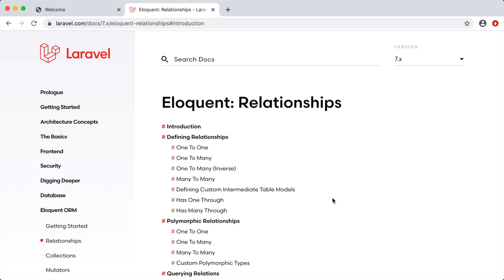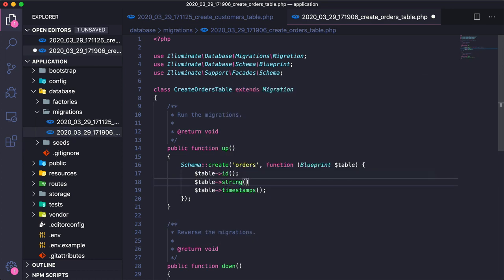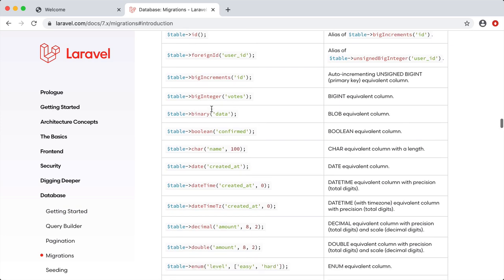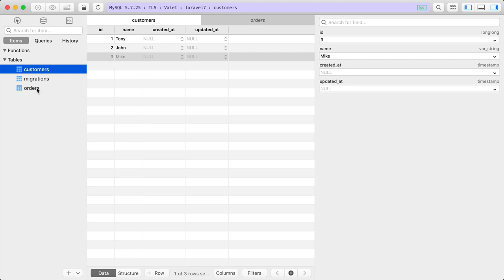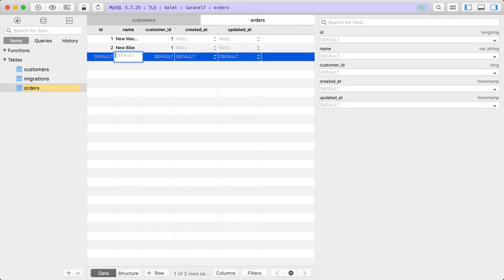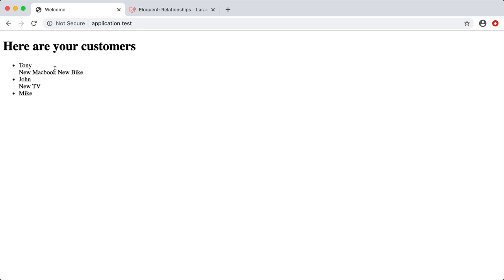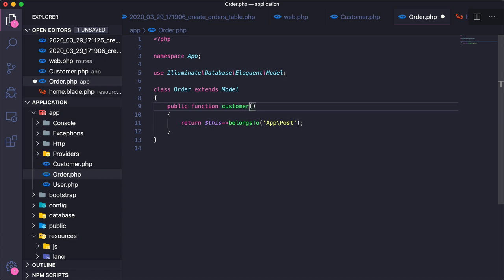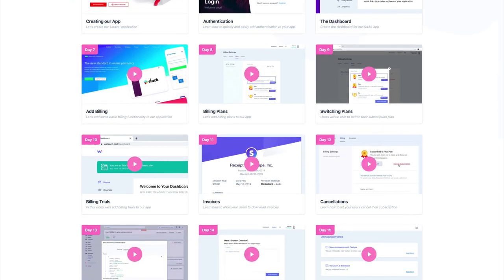10 - Laravel Basics - Laravel Relationships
In this video you will learn about Laravel Relationships. Relationships allow us as developers to easily tie data between tables together. Using relationships we can build integrations that make working with multiple tables easy and fun.

Additionally, if you would like to learn to code your own Software as a Service using the Laravel framework I would like to encourage you to check out my latest course at SAAS Adventure